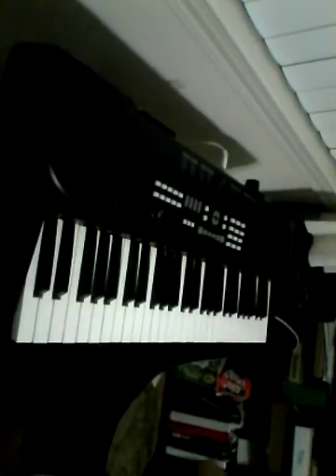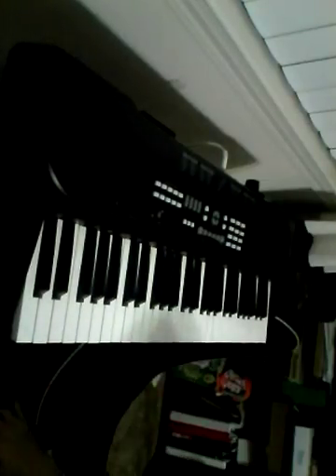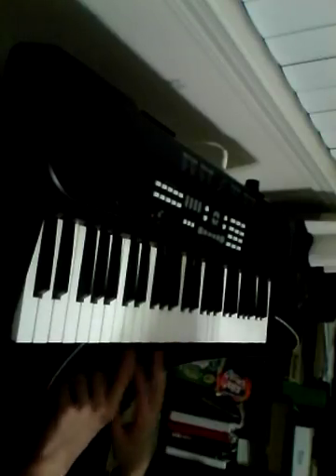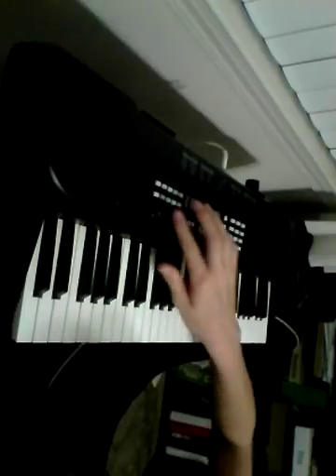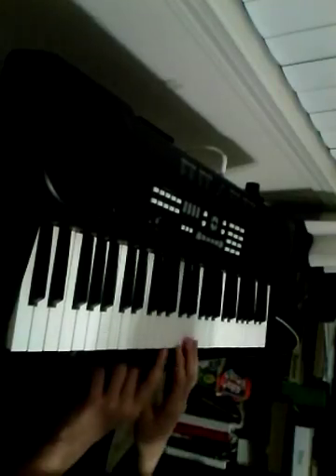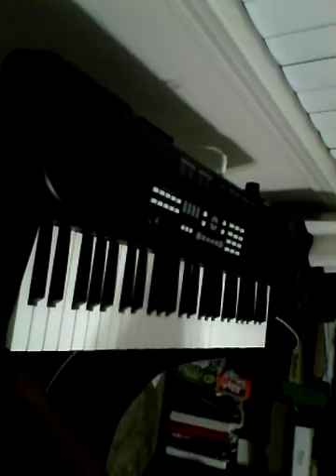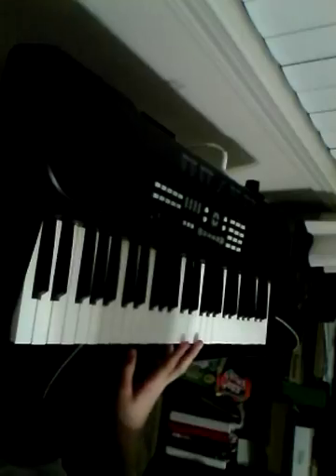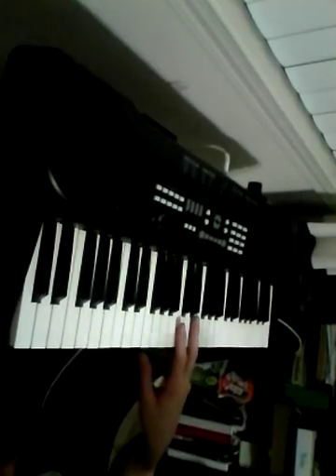How to play an easy song on piano🎹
Stay with me by Sam Smith